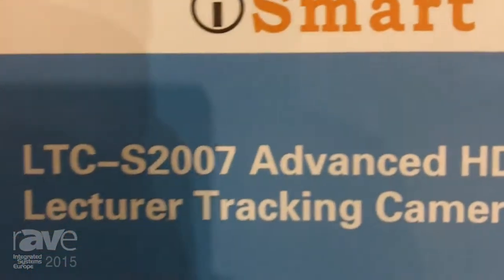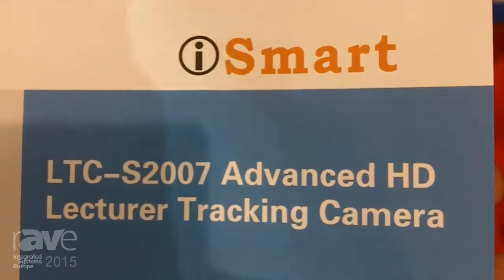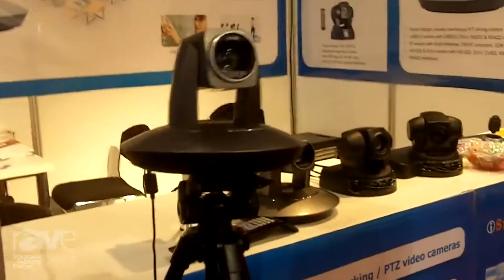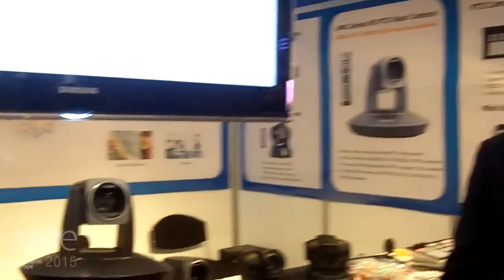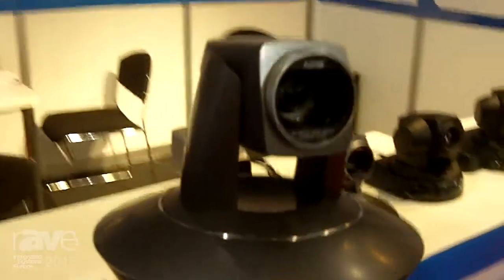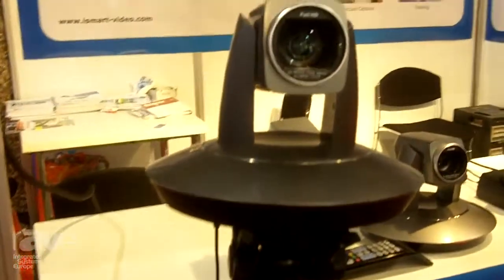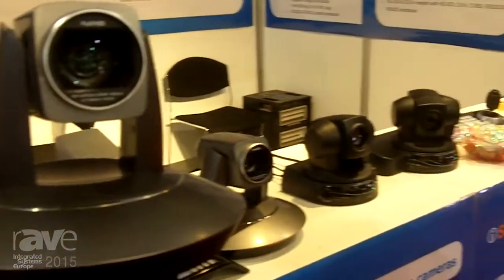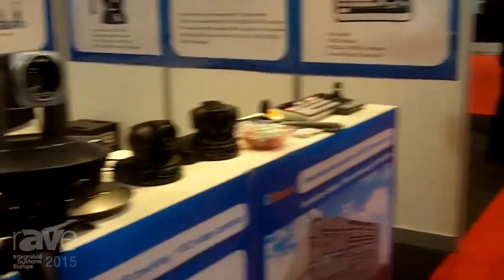ISE 2015: iSmart Introduces LTC-S2007 Advanced HD Lecturer Tracking Camera